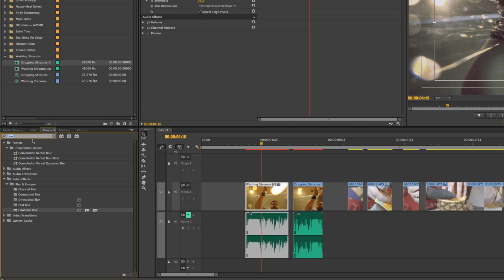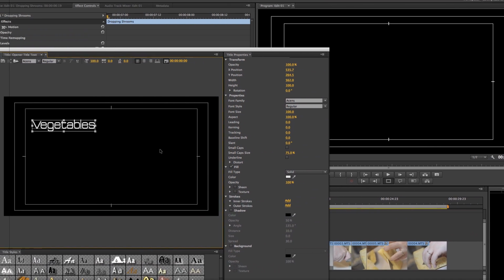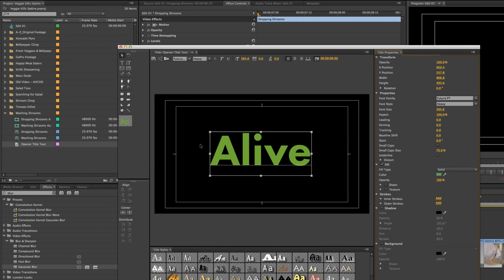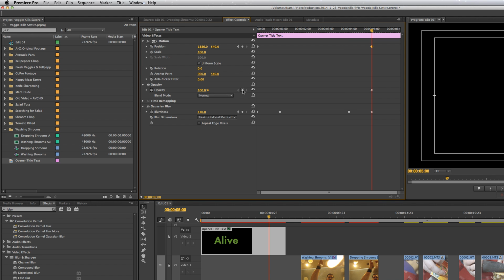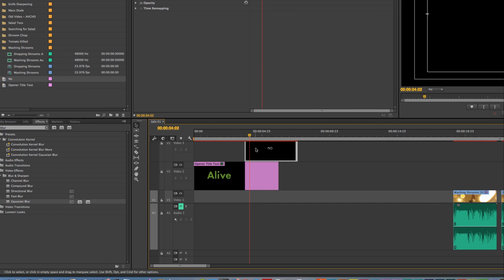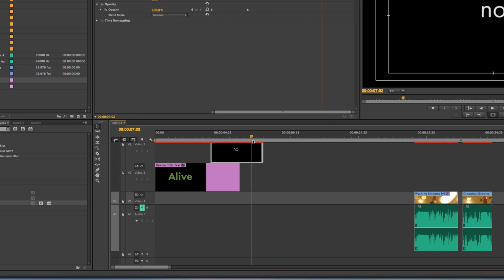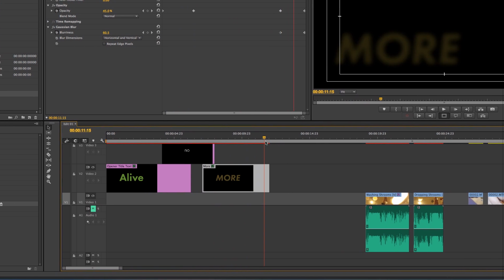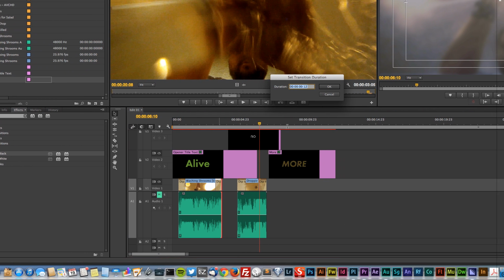Adobe Premiere Pro CC - Creating a Simple Animated Intro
This tutorial covers how to create a simple animated titles, and use simple effects in Adobe Premiere Pro.